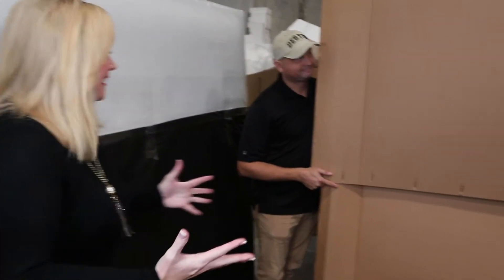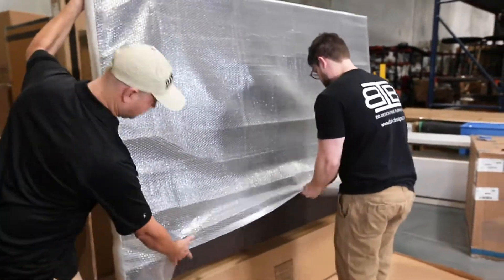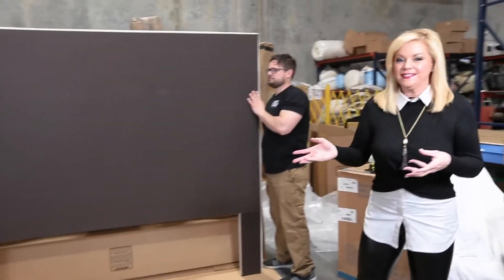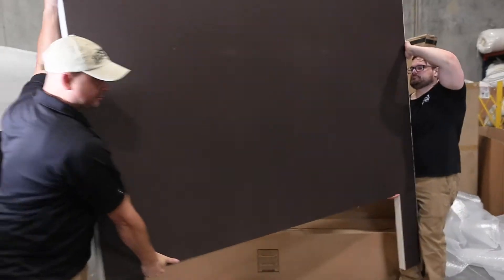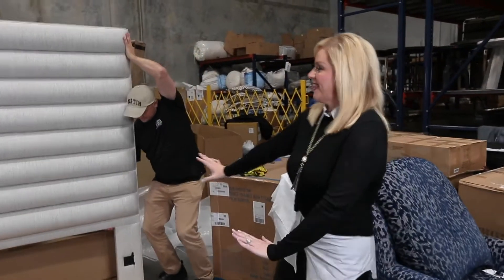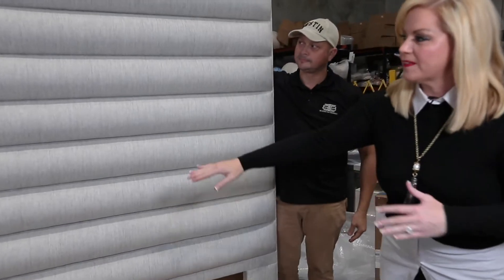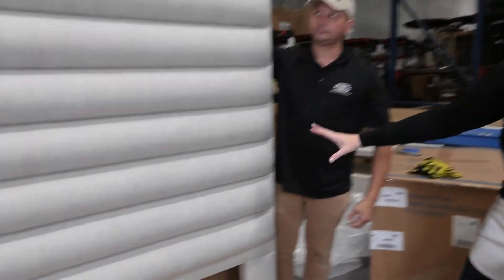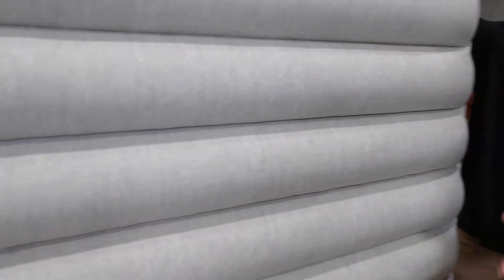New Unboxing Video! Check out this new headboard in time for the holidays!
Over 200 new pieces have already arrived this week! We’re unboxing all of the homefurnishings & accessories as we speak. Come see what’s new at ibbdesign & get a fresh new look for your home in time for the holidays.

Shop the 40,000-square-foot showroom in Frisco, Texas, and see what's new everyday, and check out our Shay Geyer Collection or at our store in Frisco.